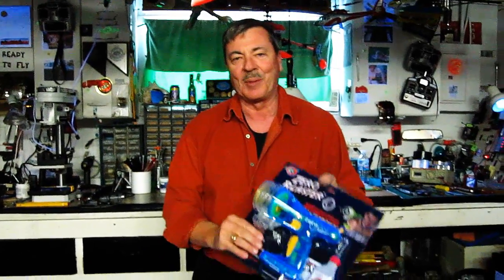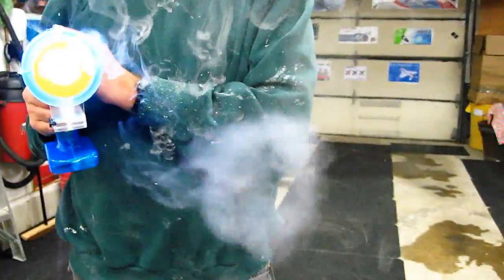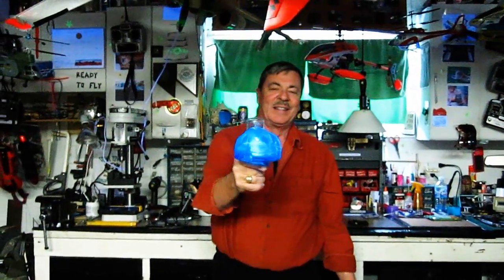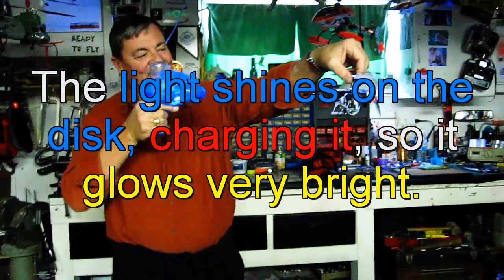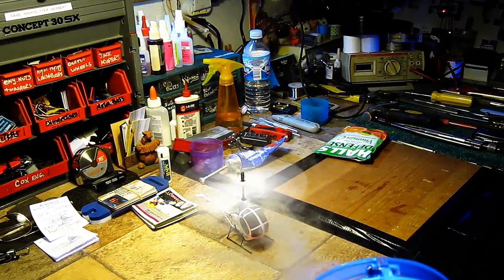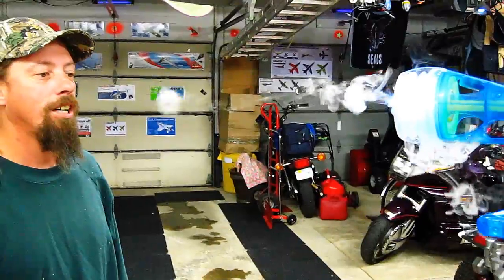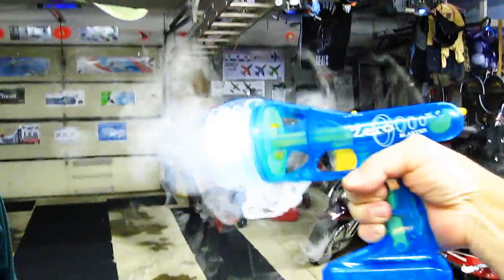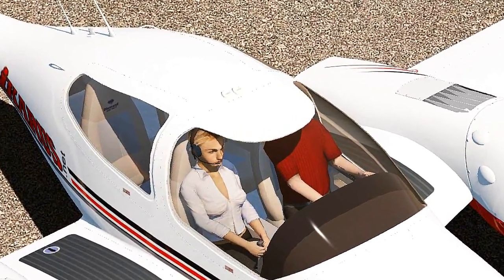Cool Science Toys from ZeroToys.com. The ZeroBlaster and the Shooting Stars gun.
The Air Bazooka is coming next!! Also * Note! Winners of "Guess TXs in Garage" vid will be announced between now and the 15th of Dec. Coming soon is the Part II video of the German made Aerofly 5 simulator and it's amazing features. But for fun, enjoy 2 toys from ZeroToys.com that we are having a blast with. literally!
The Zeroblaster (medium size $21.95 is better than the mini) and the Shooting Stars gun. ($10.95)
The gun jammed some, so I loosened the disk guides a bit, and that fixed it.
ZeroToys.com has some of the very coolest scientific toys, so check them out.

Dave Herbert
AMA # 8221
Contest Director
Leader Member
Scientific Division

Links